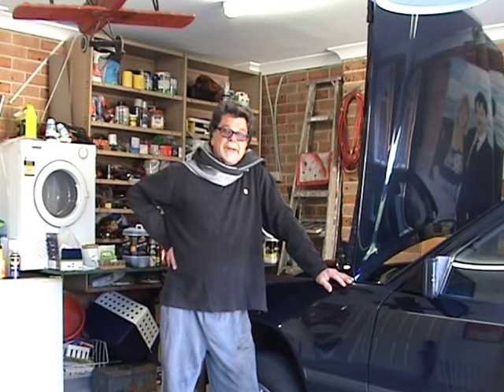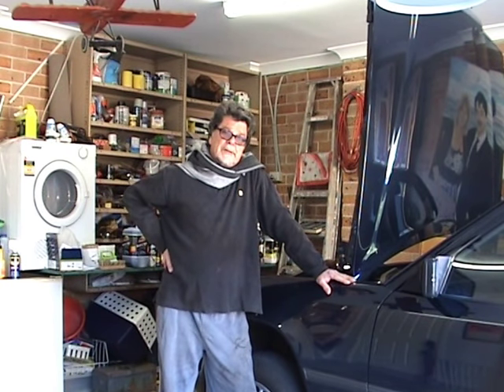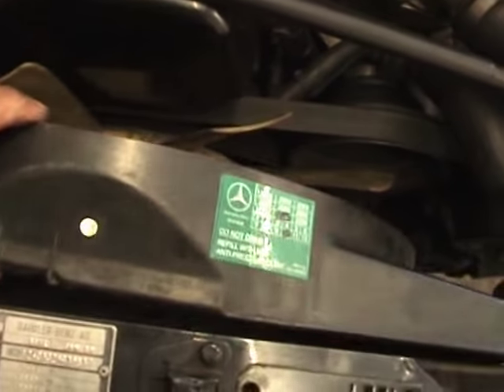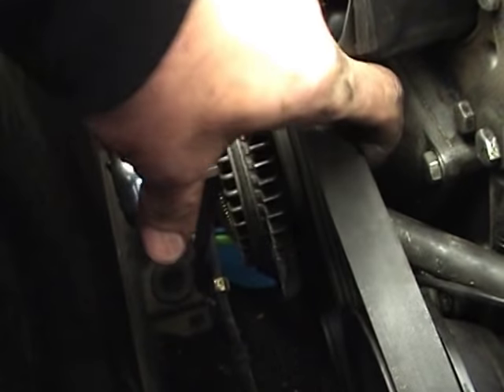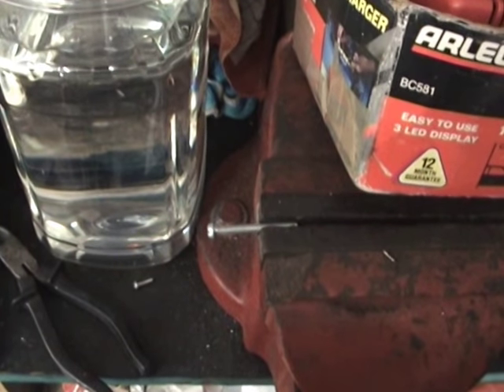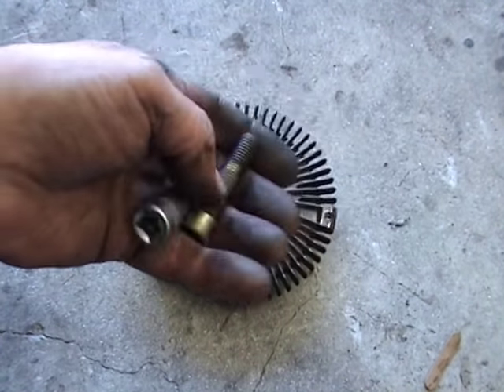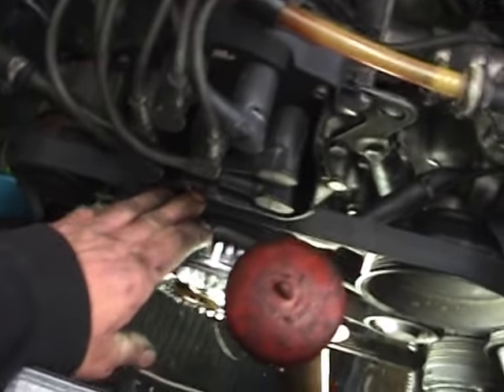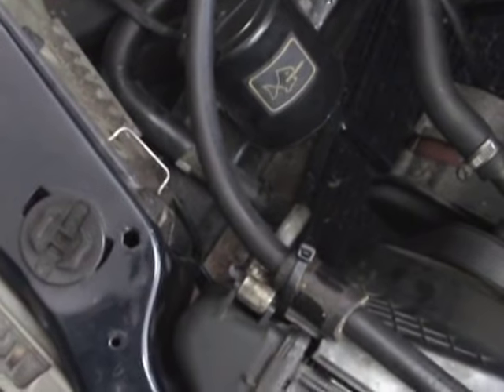Mercedes 300E cooling fan clutch replacement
The cooling Fan clutch was free wheeling with the engine warmed up, it wasn't an issue and went unnoticed being winter here. A relatively easy job to do.